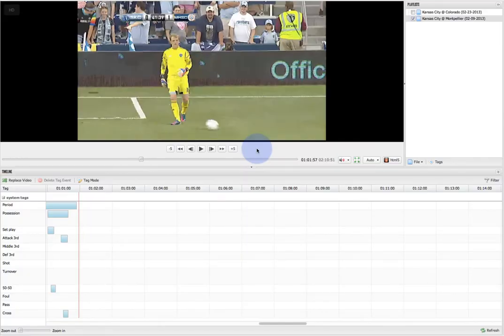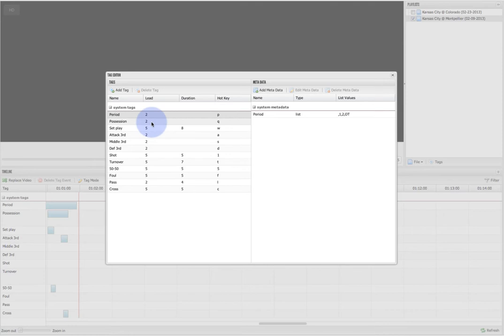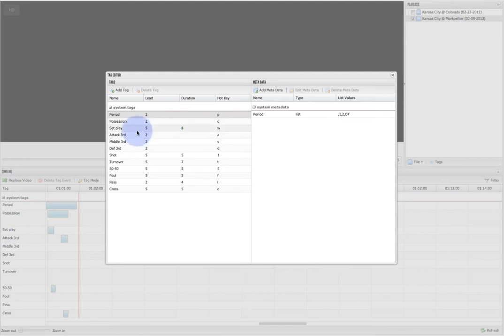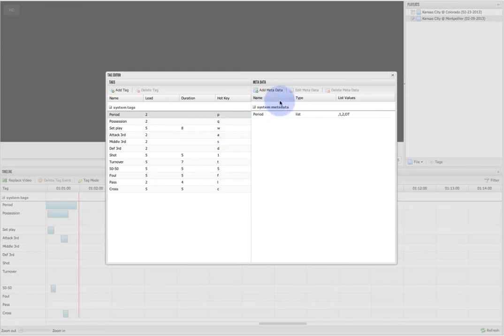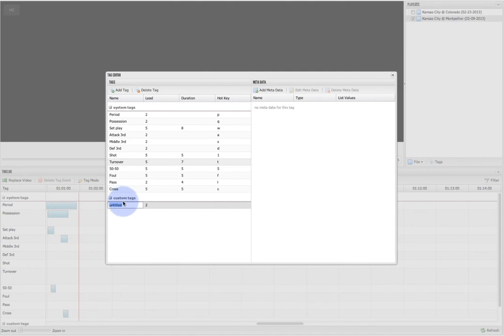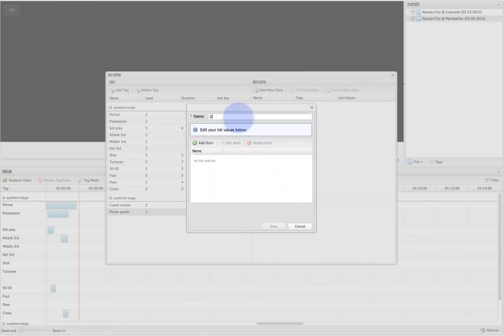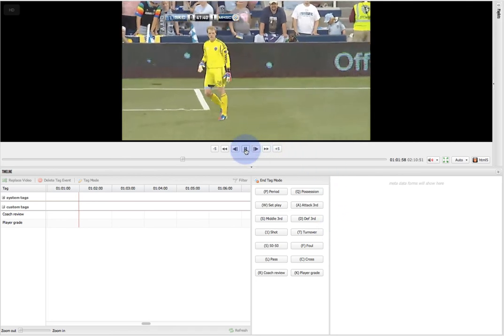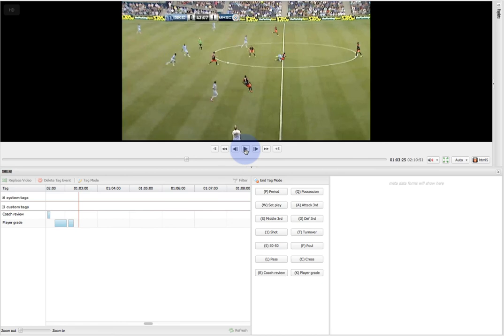Multi sport adding your own custom tags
This video shows how to add your own tag games in our multi sport editor for basketball, soccer, lacrosse, hockey, volleyball, rugby, and more.

breaks down your games. We're a web-based video editing and analysis application for sports organizations, specializing in breaking games down for you, game exchange, video sharing, and game analysis. We serve HS, amateur, college, youth, and pro teams.